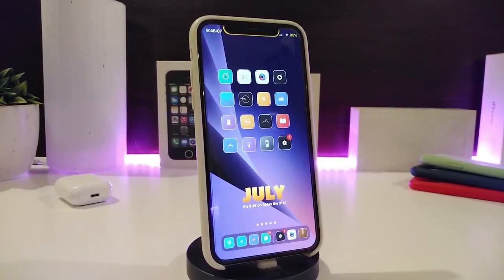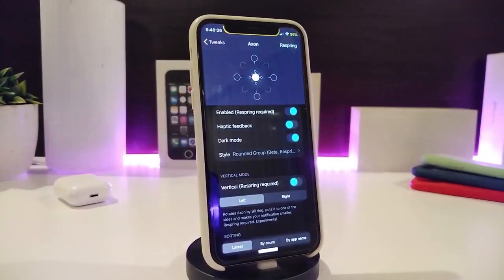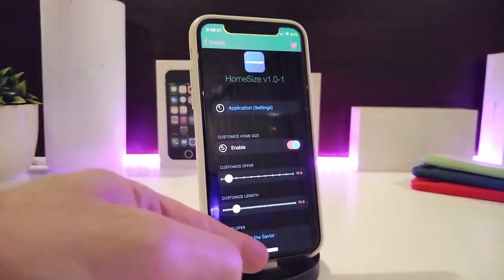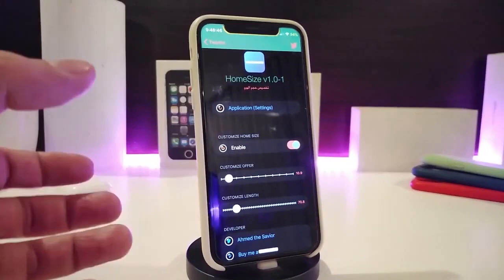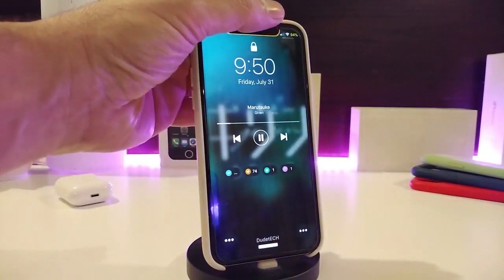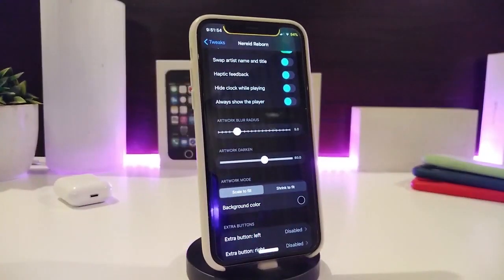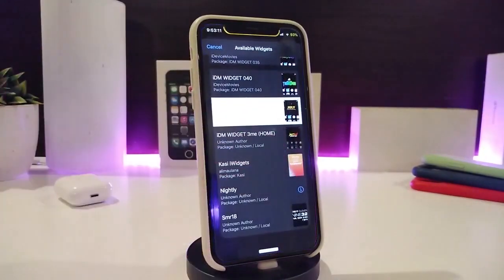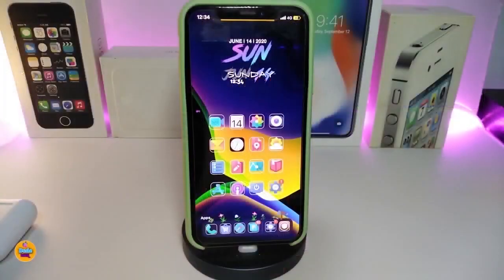TOP NEW Cydia Tweaks for iOS 14 Jailbreak on iOS 14.8! Unc0ver / Checkra1n / Taurine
Tweak List:
  TimeSeconds
  Home Size
  Nereid Reborn
Theme Name : Lotus
Unc0ver tutorial: